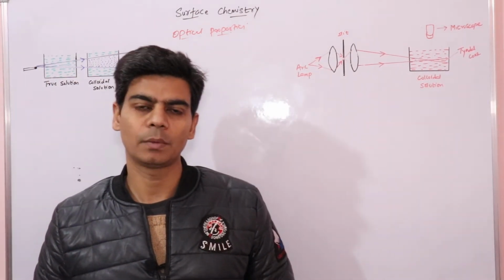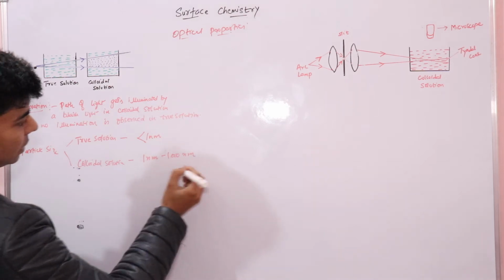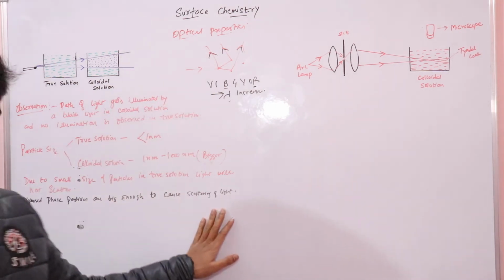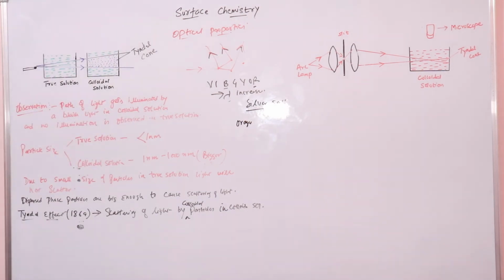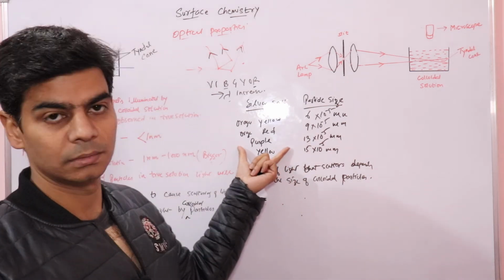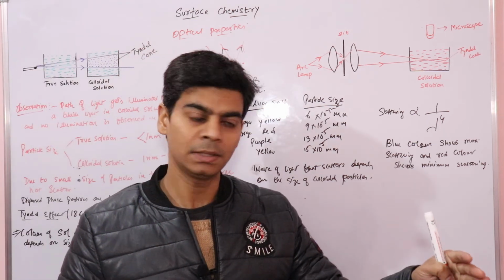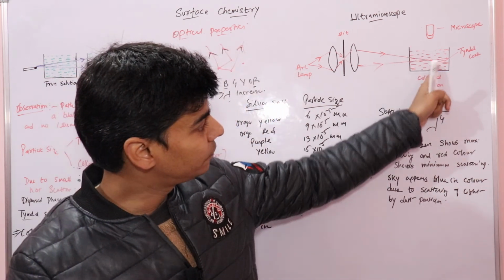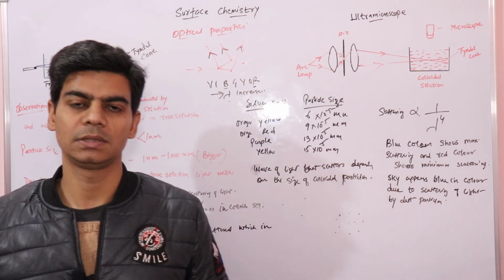Surface Chemistry -Tyndall Effect